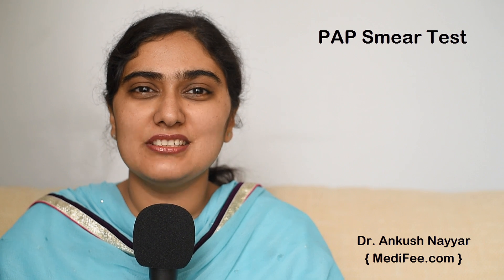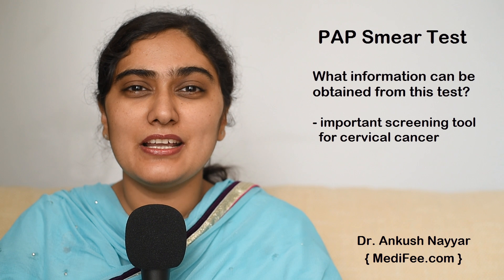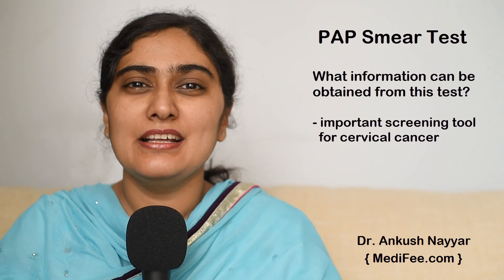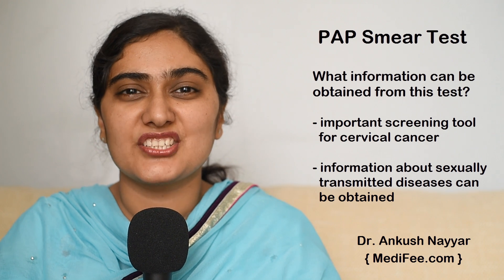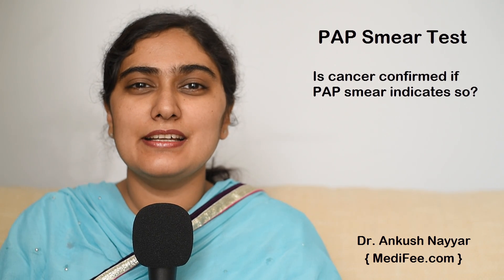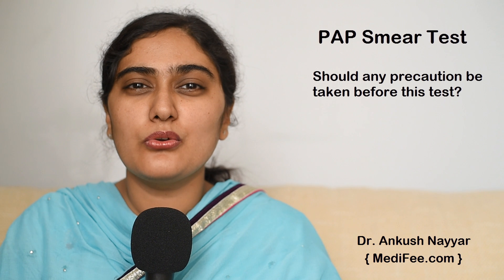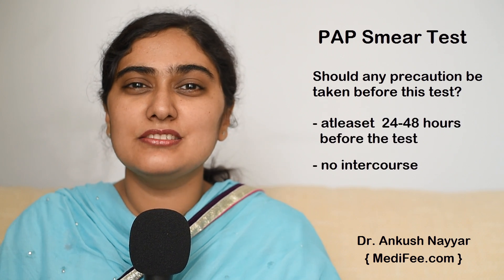Pap Smear Test - Screening for Cervical Cancer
Pap smear test also called as Pap test is mostly used as a screening tool for cervical cancer. Dr. Ankush explains about this test, its procedure and what information can be obtained from Pap test. Watch!